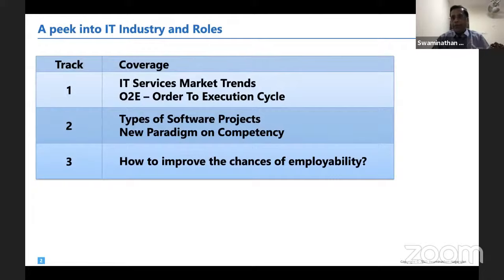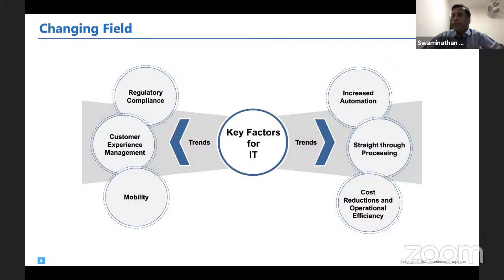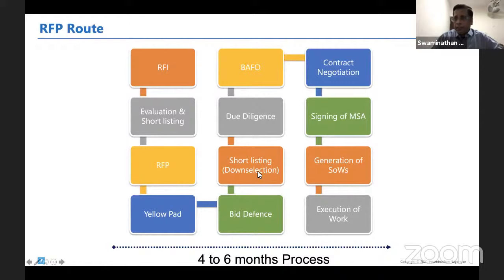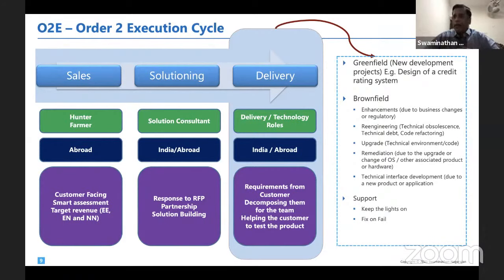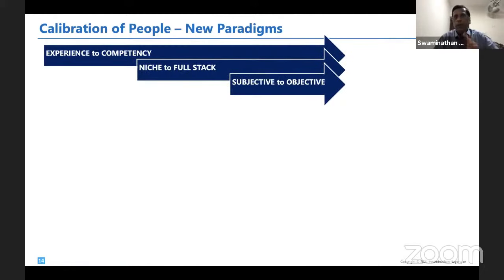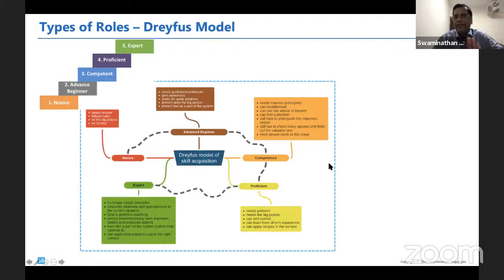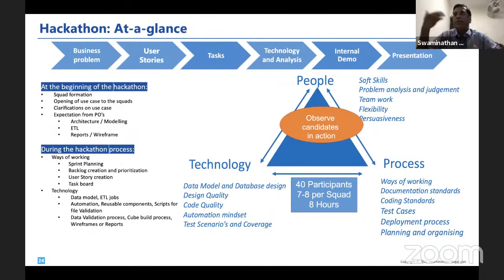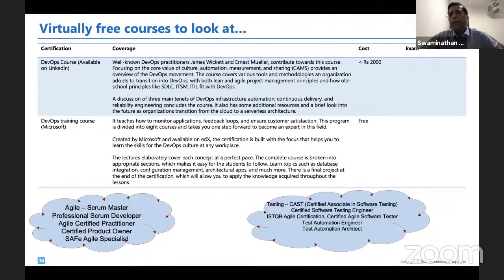LIVE _ O2E (Order to Execution) Cycle and Software Project Roles and Skills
The topic is divided into 3 streams. Stream #1 gives an overview of the trends and how this impacts IT industry. Stream #2 talks about he O2E (Order To Execution) Cycle and the type of projects that flow into the sector. Stream #3 relates the skills of the B.Sc students and gives tips on how to upskill themselves and takes advantage of the course in order to become more employable.

Mr Swaminathan is 30+ years experienced professional in Consulting and IT delivery and solutioning services. For the last 17+ years, he has been with HCL working as the solutions head for EMEA region for Financial Services. As part of this, he helps in strategy formulation to maximize growth. His responsibilities include identification of strategic opportunities, generation of underlying business case and management of all opportunities/proposals in the EMEA region planning to realization. He works with customers (CxOs), sales team and delivery team. Prior to this role, he had served in various capacities in in India and abroad like Program Manager, Regional Devliery Centre Head, Business Unit Delivery Head etc. He was selected as one of the CEO Champions in 2014 for his contrbution to the growth of Financial Services Sector.

LinkedIn profile IIT Madras welcomes you to the world’s first BSc Degree program in Programming and Data Science. This program was designed for students and working professionals from various educational backgrounds and different age groups to give them an opportunity to study from IIT Madras without having to write the JEE.  Through our online programs, we help our learners to get access to a world-class curriculum in Data Science and Programming.